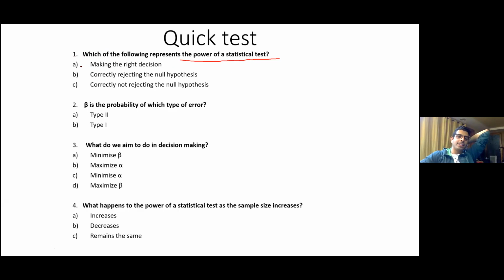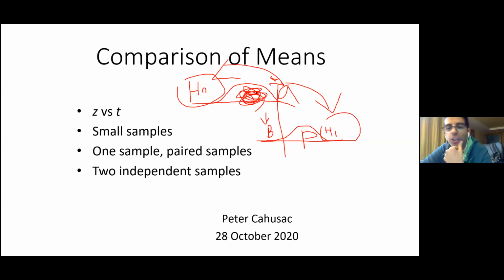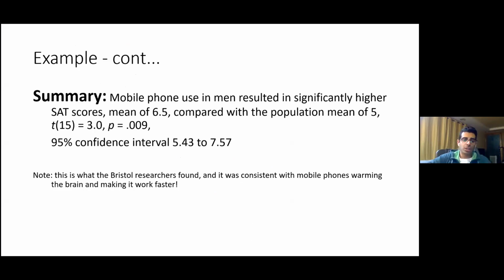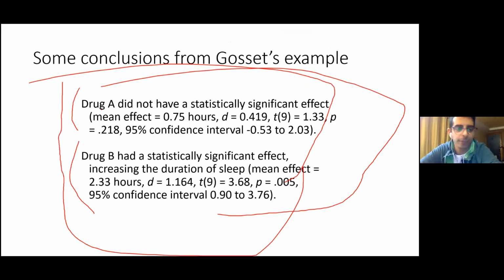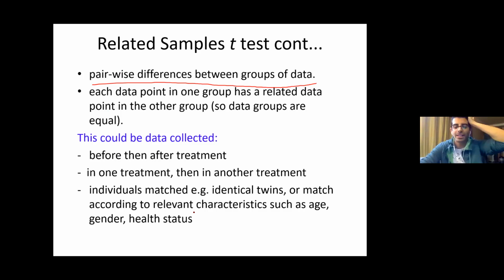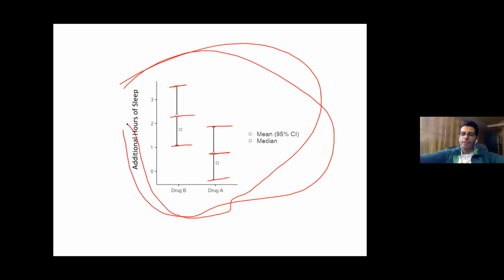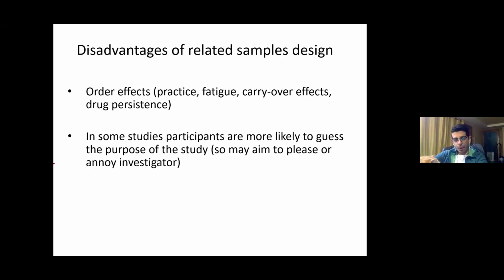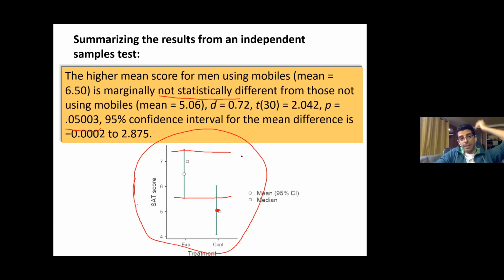Comparison of Means